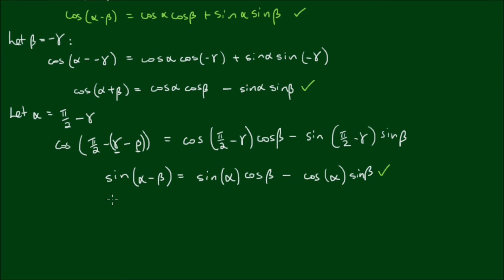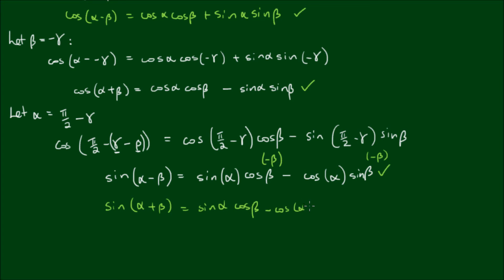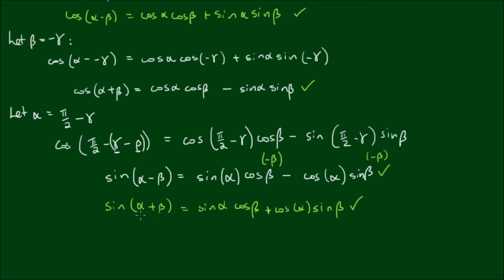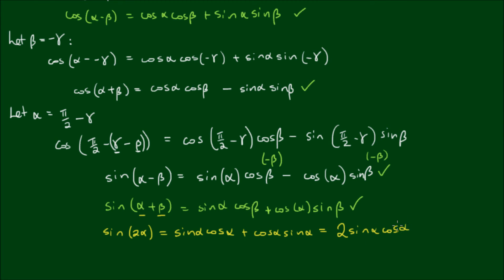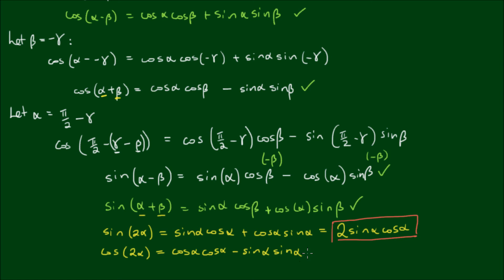Proof of the Sum-Difference Formulas - Part 1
In this video, I demonstrate how to prove the following sum-difference formulas, or trigonometric identities:

From the results above, I also derive the following identities:

cos(2a) = cos^2(a) - sin^2(a)
sin(2a) = 2*sin(a)*cos(a)